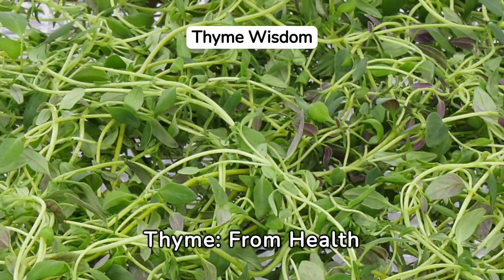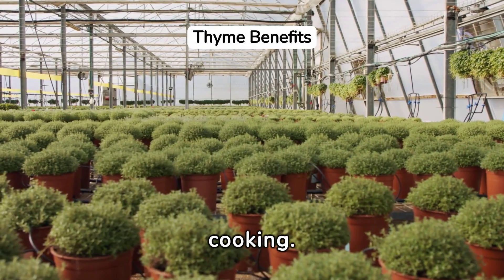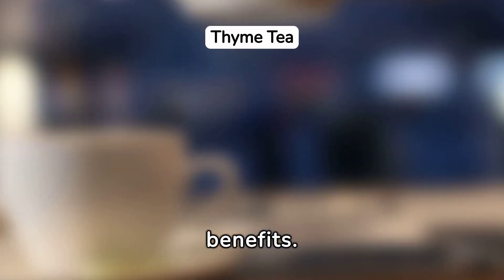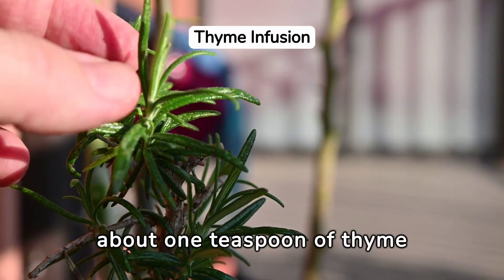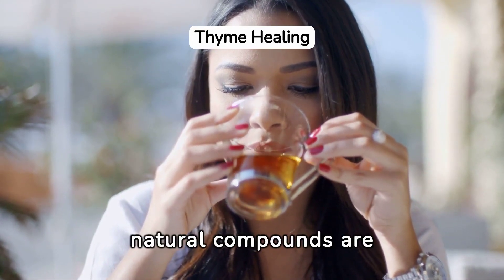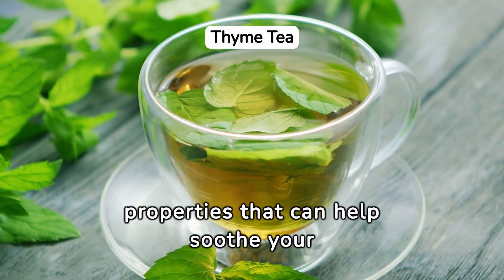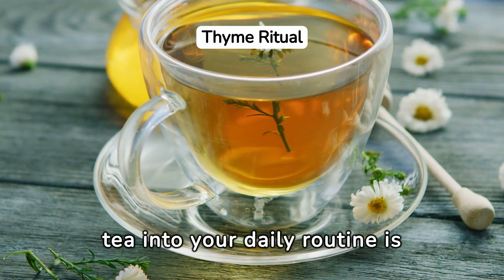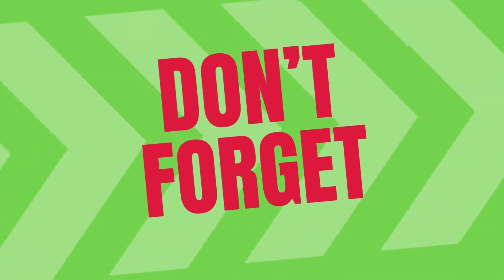Delicious And Healthy Thyme Tea - Learn How To Make It In Minutes!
Discover the many uses and benefits of thyme, from adding flavor to dishes to making a soothing cup of thyme tea. This aromatic herb has been used for centuries for its medicinal properties, and in this video, we'll explore its culinary and therapeutic uses. Whether you're a novice cook or a seasoned herbalist, thyme is an essential ingredient to have in your pantry. Learn more about this versatile herb in this video!

Thyme Tea for Cough
Thyme Tea Health Benefits
Thyme Tea Side Effects
Thyme Tea for Mucus
Thyme Tea for Weightloss